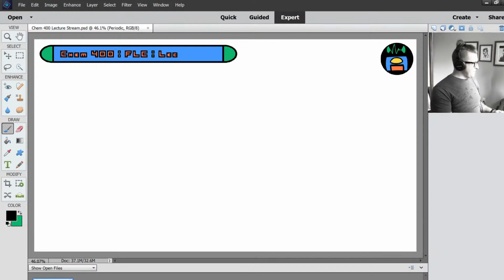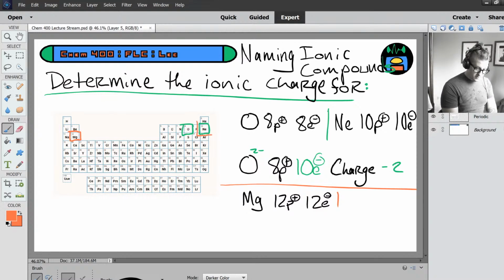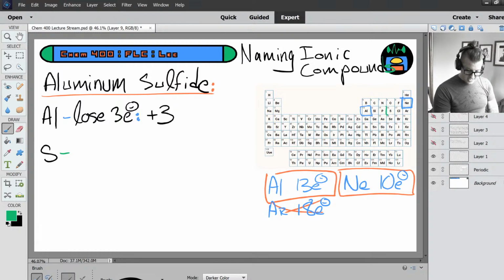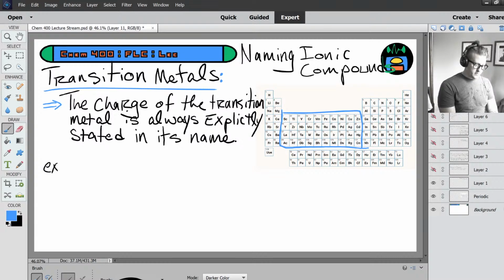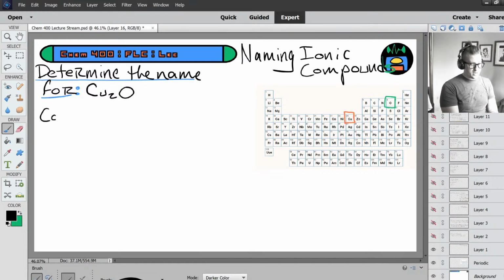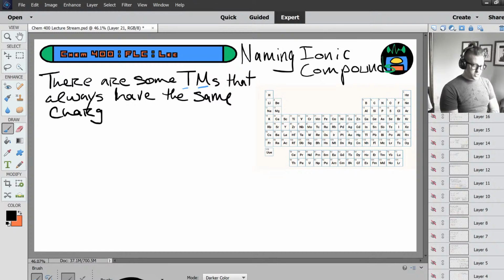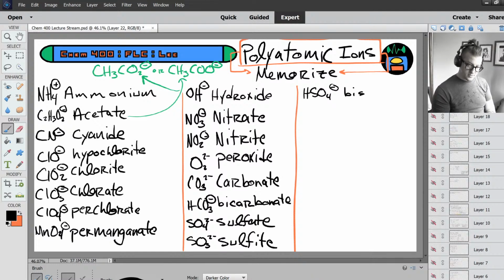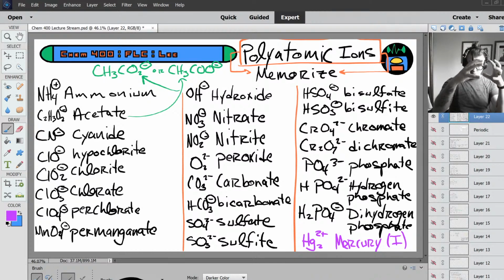Chem 400 Lecture 3 - Chapter 3 - 9/2/20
Into chapter 3 we go! Today we will continue our discussion of Ionic Nomenclature and we may even touch on Covalent Nomenclature! Let's see how far we can get!

Also!

Chapter 3: Ionic Nomenclature
•Name to Chemical Formula: Main Group Elements (2:22)
•Main Group Elements: Determining Ionic Charge (7:23)
•Name to Chemical Formula: Potassium Fluoride (8:01)
•Name to Chemical Formula: Calcium Bromide (17:34)
•Name to Chemical Formula: Barium Oxide (20:20)
•Name to Chemical Formula: Aluminum Sulfide (22:01)
•Main Group: 4th Column (27:40)
•Transition Metal Nomenclature (32:19)
•Name to Chemical Formula: Chromium (III) Chloride (35:52)
•Name to Chemical Formula: Tin (IV) Oxide (38:42)
•Name to Chemical Formula: Polonium (III) Fluoride (41:15)
•Chemical Formula to Name: Cu2O (46:31)
•Chemical Formula to Name: FeO2 (49:44)
•Chemical Formula to Name: FeO (53:31)
•Chemical Formula to Name: Fe2O3 (54:45)
•Transition Metals with fixed charges (57:51)
•Almost all of the Polyatomic Ions You NEED to Know! (1:12:21)
•Name to Chemical Formula: Sodium Phosphate (1:13:48)
•Name to Chemical Formula: Titanium (IV) Sulfate (1:15:00)
•Using Parentheses for Multiple Polyatomic Ions (1:15:52)
•Chemical Formula to Name: W(OH)6 (1:18:31)
•ONE MORE POLYATOMIC ION (1:20:20)